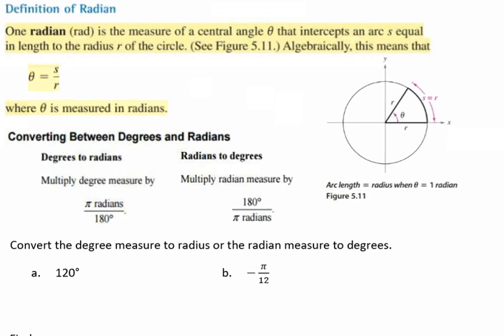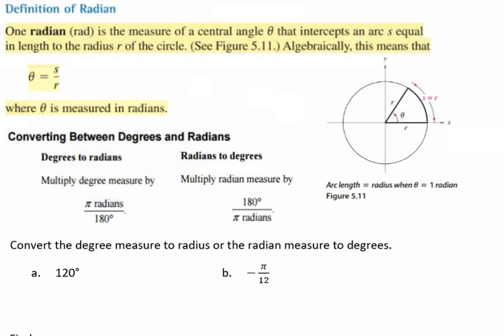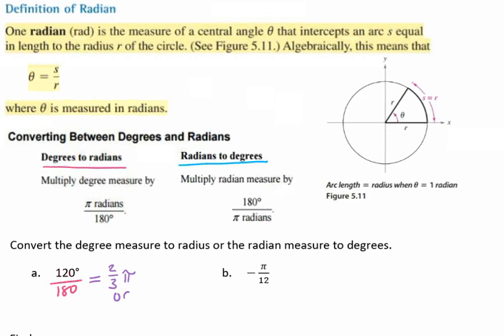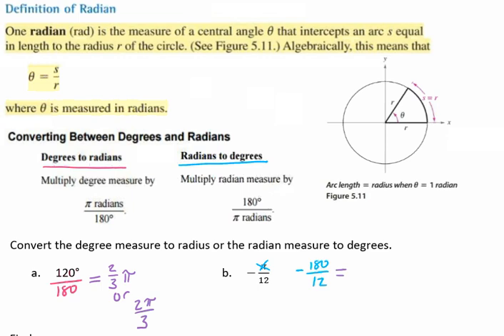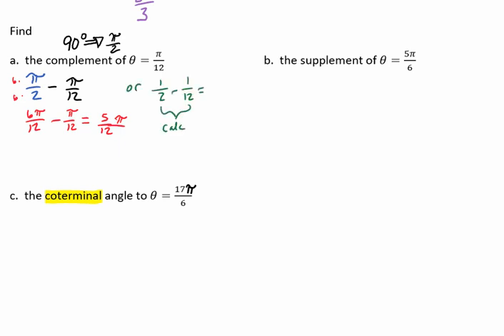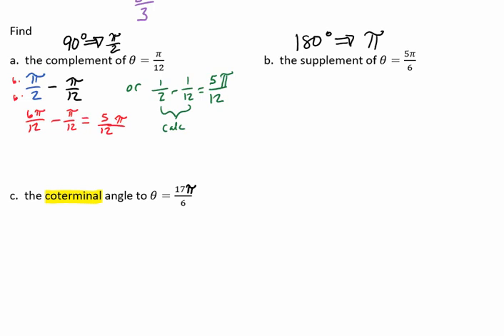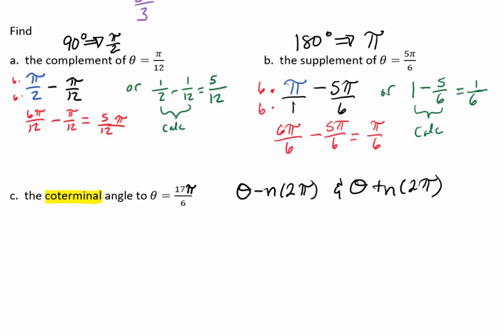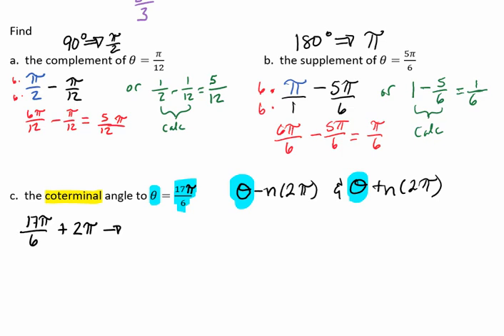What are Radians and Converting Them, Complementary, Supplementary and Coterminal Angles Video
This video goes over: the definition of a radian, how to convert radians to degress and visa versa, finding complementary and supplementary angles, and how to find the coterminal angle of a radian.  It does this by going through several examples.